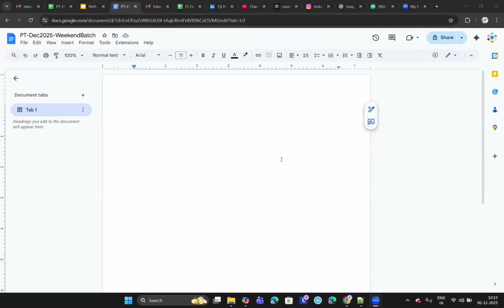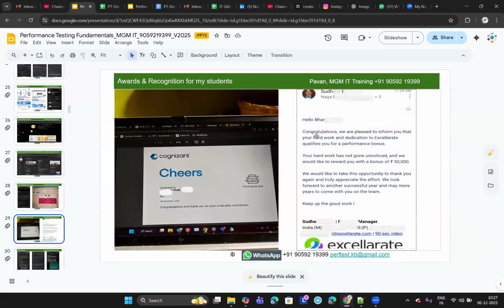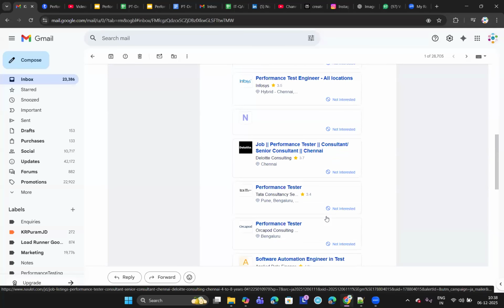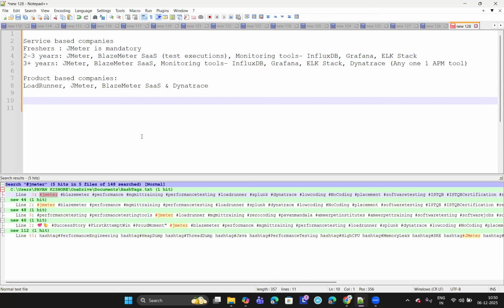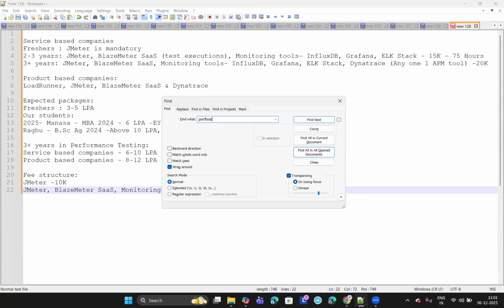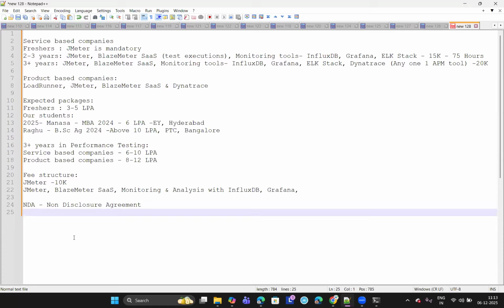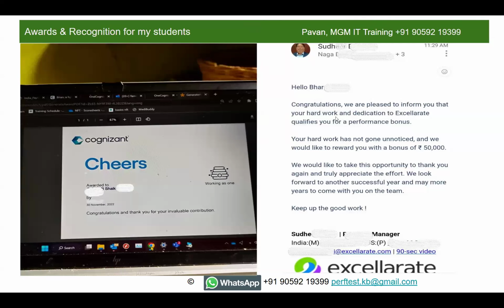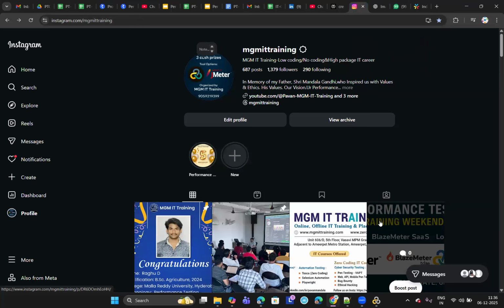Performance Testing-Dec6-JMeter, LoadRunner, Dynatrace Weekend batch demo session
Follow our Insta page to check daily updates on our students success stories & Software Testing opportunities, particularly, in Performance Testing

June 2025 daily morning batch-Performance testing & Engineering-JMeter, BlazeMeter SaaS, Monitoring & Analysis with InfluxDB, Grafana, LoadRunner & Dynatrace playlist URL:

1. JMeter, LoadRunner, Dynatrace Weekend batch demo session